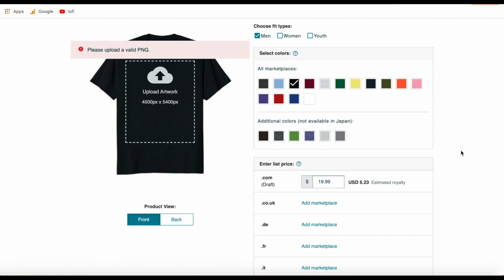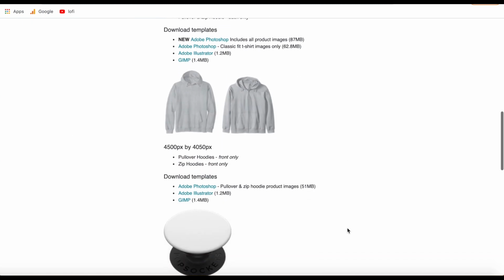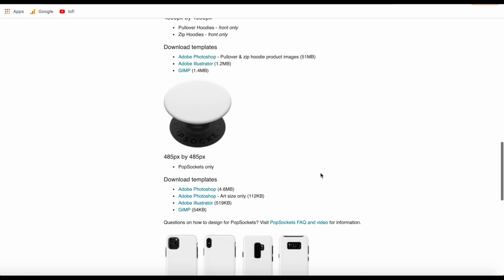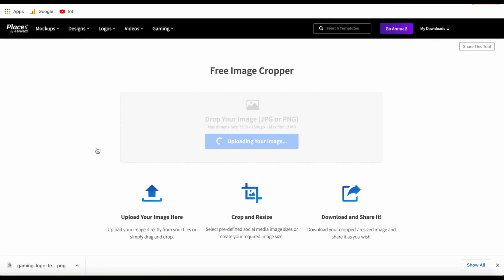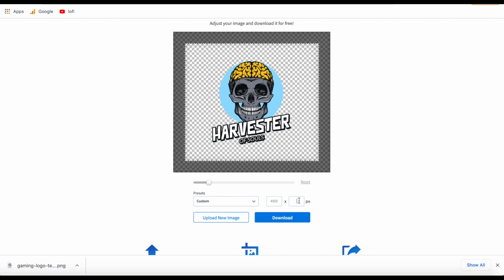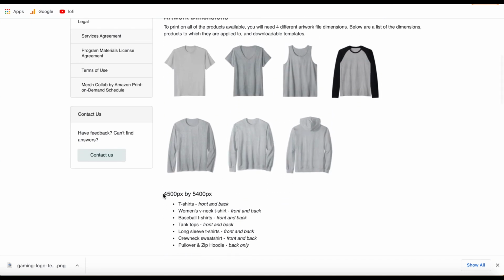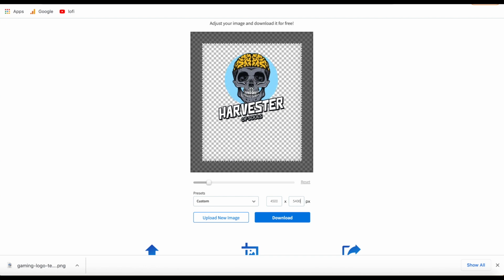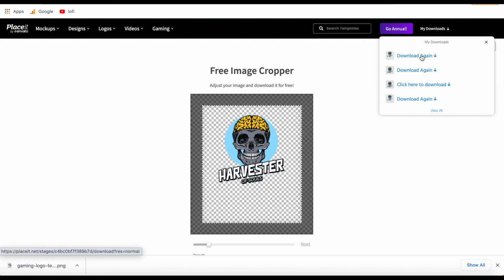How To Make T-Shirt Designs For Merch by Amazon | T-Shirt Design Tutorial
In this video, I'll show you how to use Placeit to make t-shirt designs for Merch by Amazon.